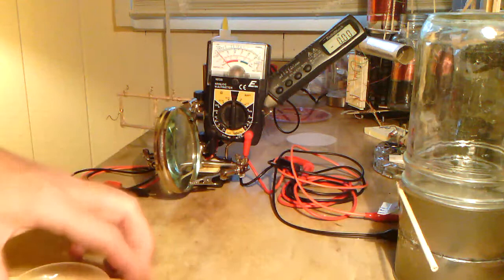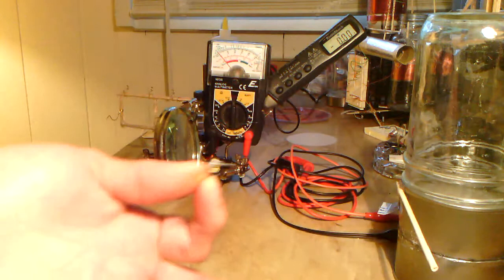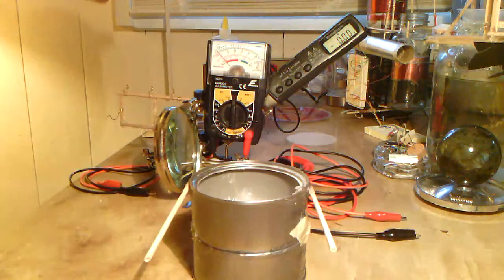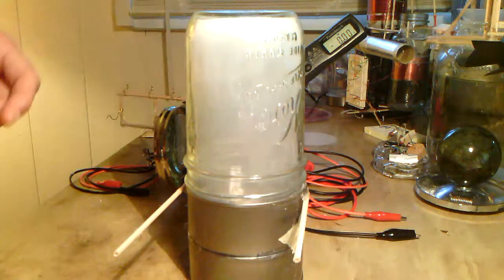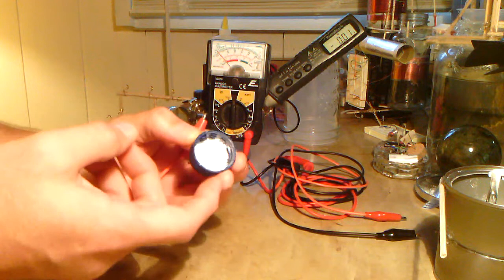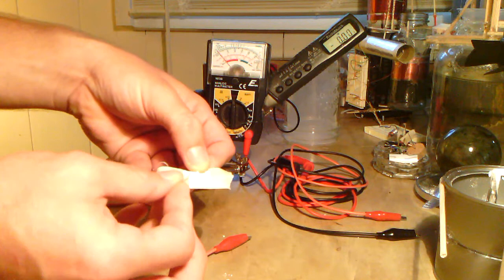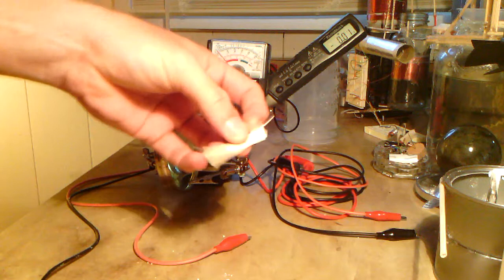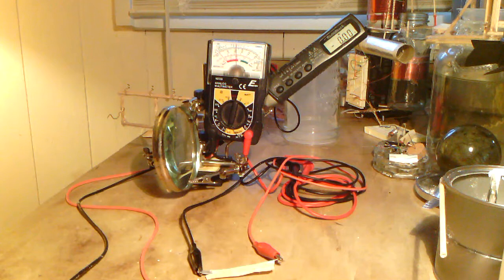Nanotube try ends in a battery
This is very amateur i know but the point is there. Simple magnesium ash "magnesium oxide" battery. have fun think tank it up